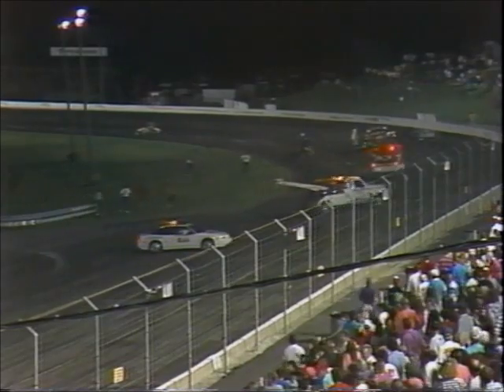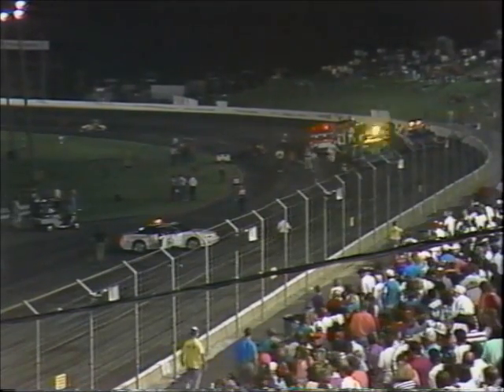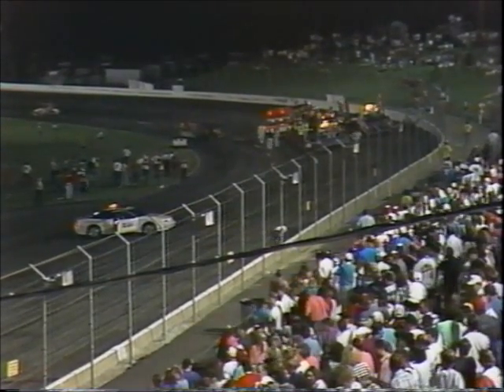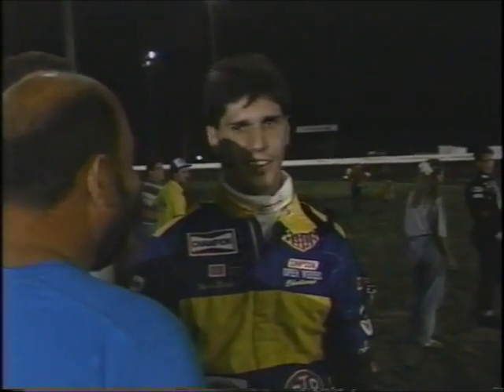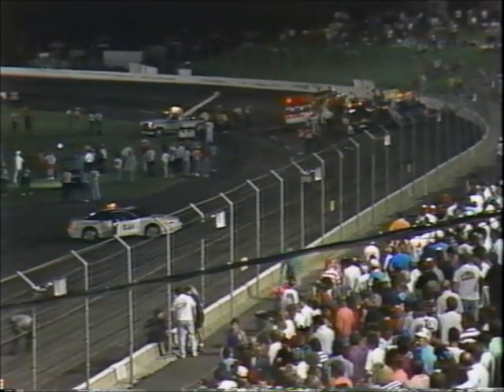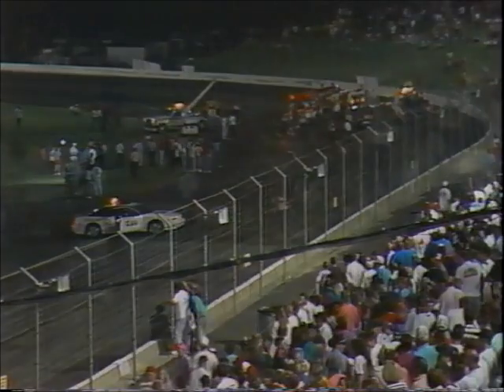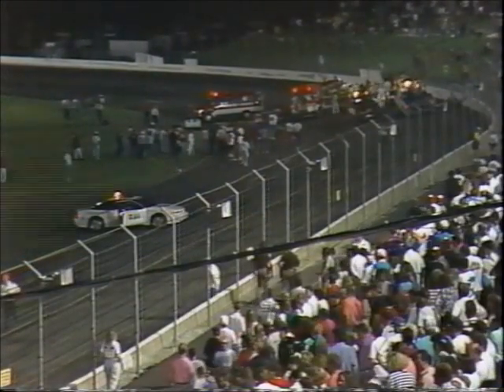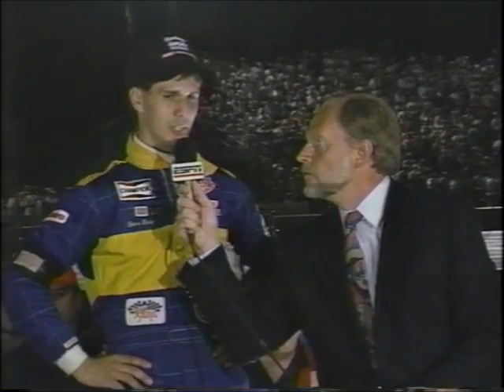1992 Mack McClellan Bad Crash at IRP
From 7-18-92, McClellan survives a terrible accident at Indianapolis Raceway Park